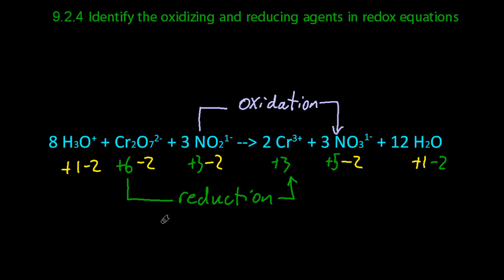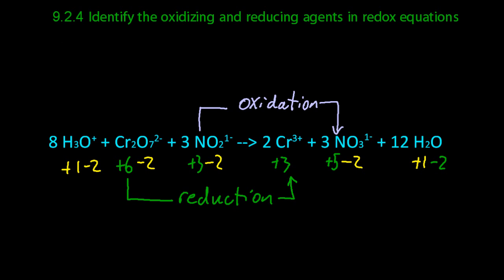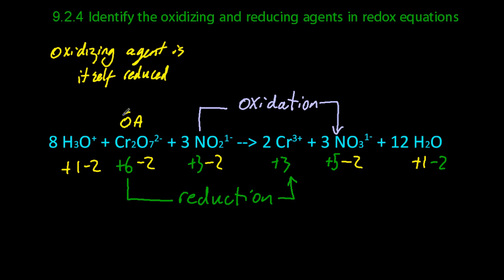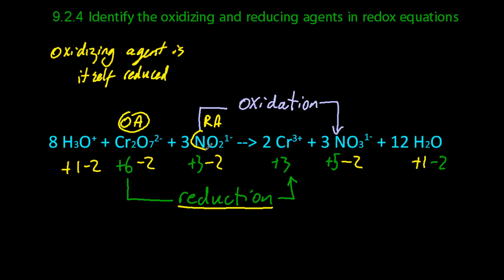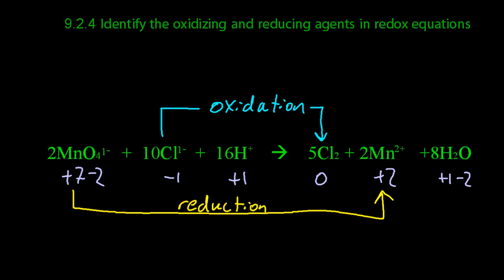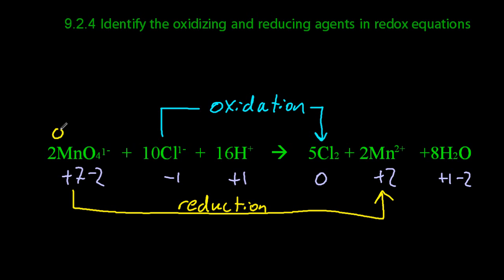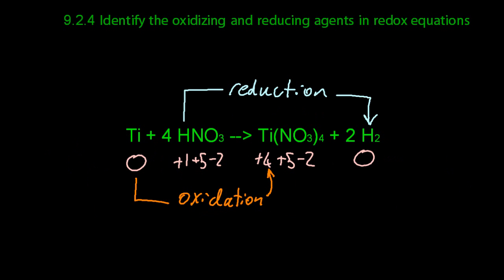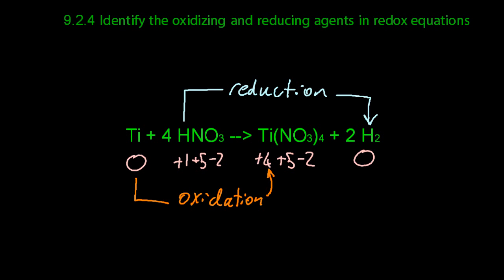R3.2.1 Identify the Oxidizing and Reducing Agents in Redox Equations [SL IB Chemistry]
An oxidizing agent causes other chemicals to be oxidized - it is an agent of oxidation!  It rips electrons off of other chemicals and takes them for itself and is therefore reduced.
An easy way to spot this is to draw oxidation and reduction arrows on your equation.  Where the oxidation arrow begins is the reducing agent.
Where the reduction arrow begins in the oxidizing agent.
REMEMBER: An oxidizing agent is itself reduced.